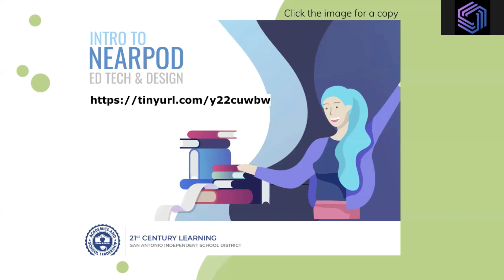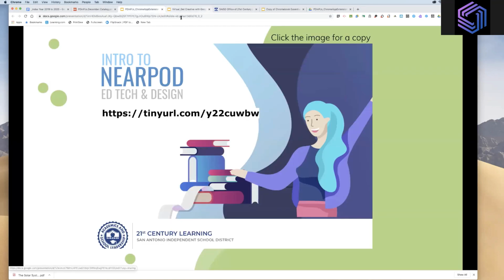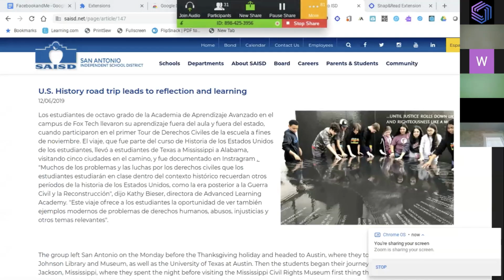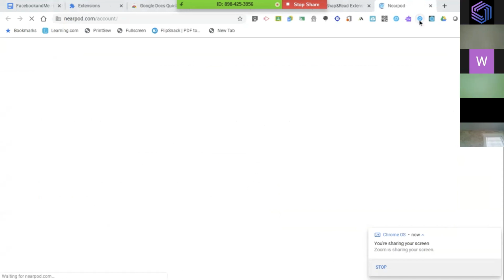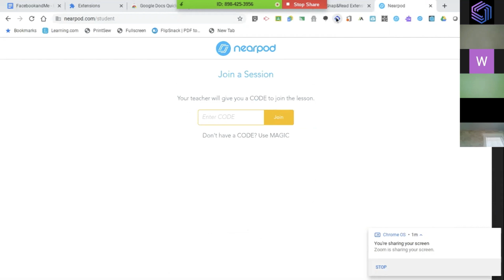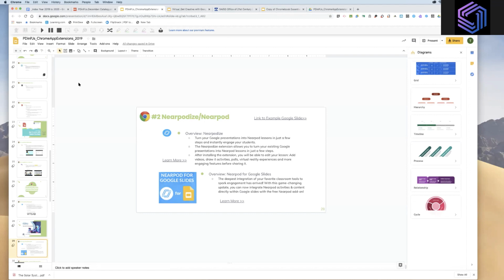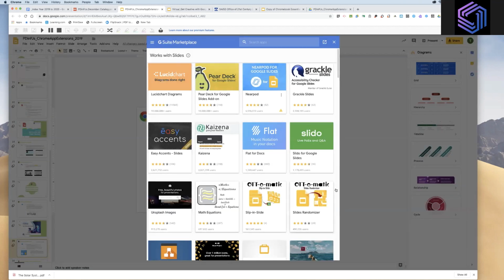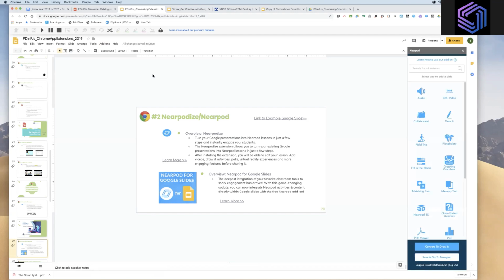PD in PJs - Chrome Apps and Extensions - P5